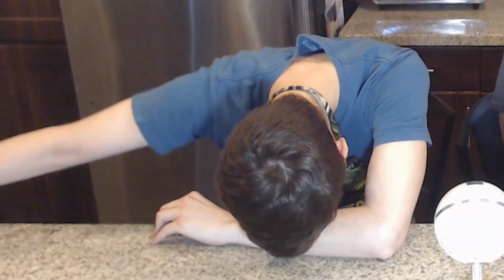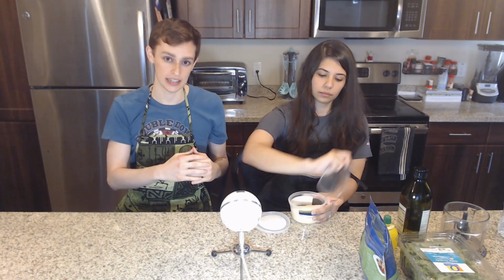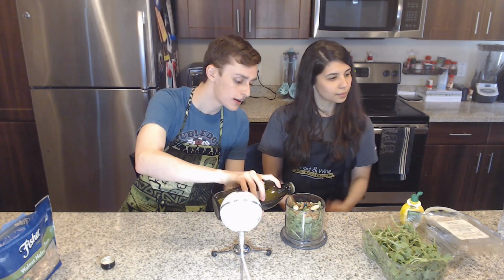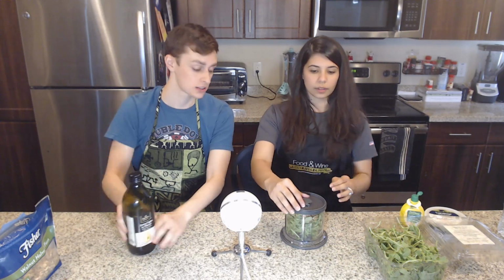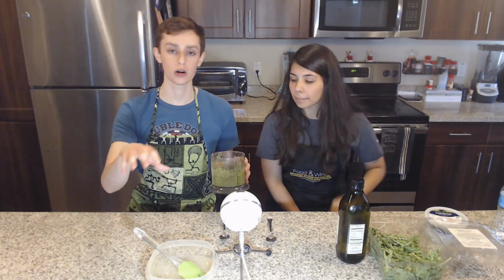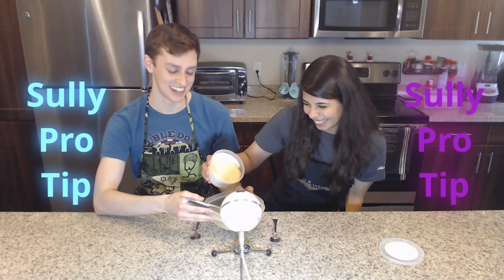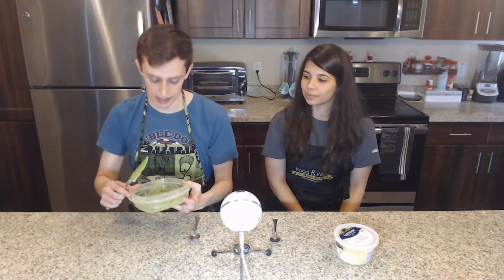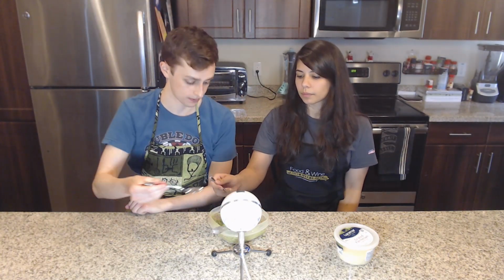Easy Pesto Recipe | Sullys' Kitchen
My wife and I make a simple arugula pesto! Easy to put together in a few minutes for a number of weeknight meals.

Side note: be careful what you say...